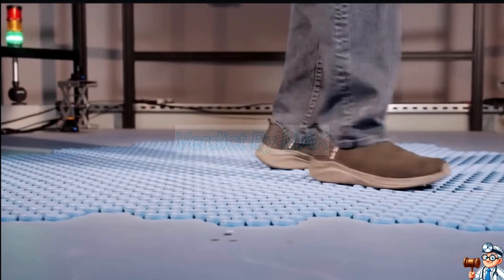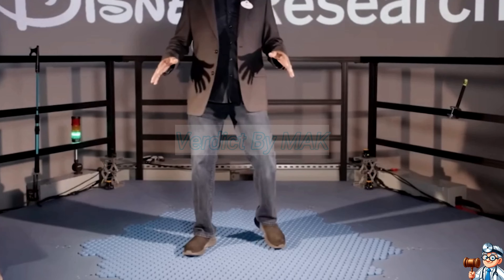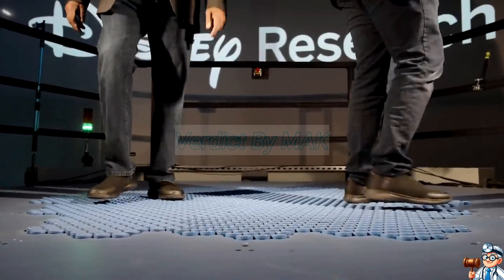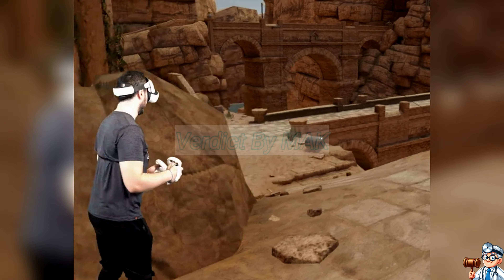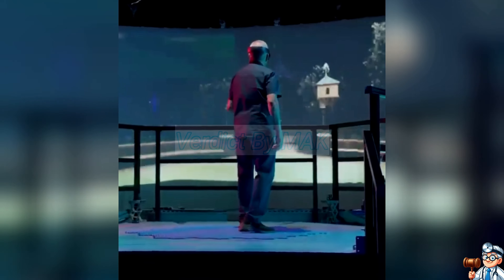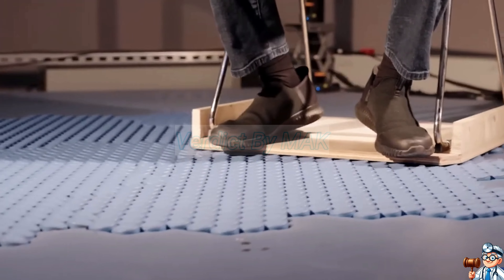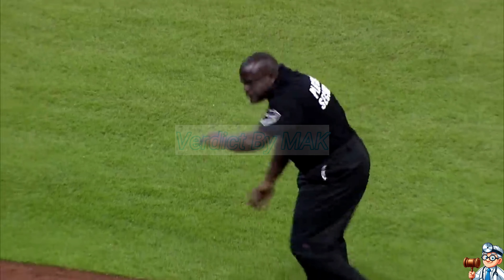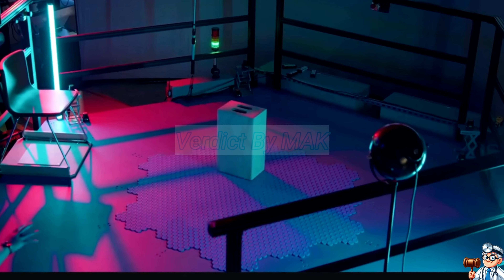Revealing Disney's Magical Holotile Floor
Play Games Like a Pro with the Holotile
This revolutionary platform allows you to walk, run, and explore stunning virtual worlds without ever leaving your spot.

Imagine battling dragons in a fantasy realm, scaling mountains with breathtaking views, or even performing elaborate dance routines on a virtual stage - all while standing still in the real world.

Holo Tile uses a system of rotating tiles that adjust to your movements, creating a seamless and immersive VR experience.

This technology isn't just for gamers; it has the potential to revolutionize theatrical productions, allowing dancers and performers to move freely within virtual sets.

Join us as we explore the magic and possibilities of Disney's Holo Tile and see the future of VR unfold! ✨